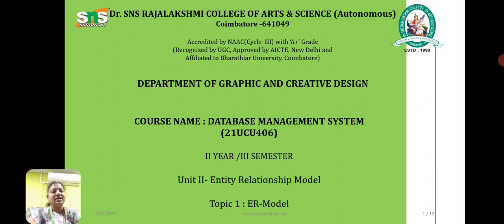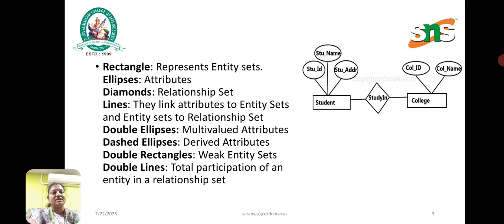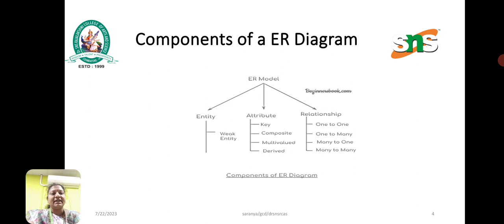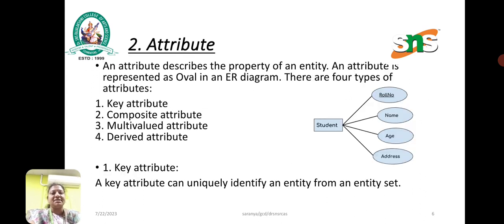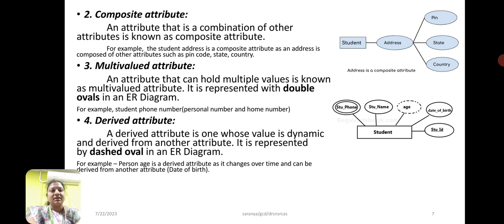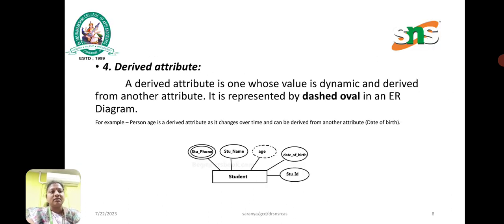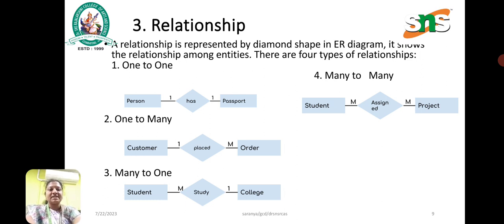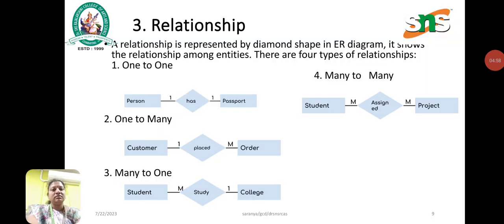Entity Relationship Model with diagram.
ER data Model
Saranya.S